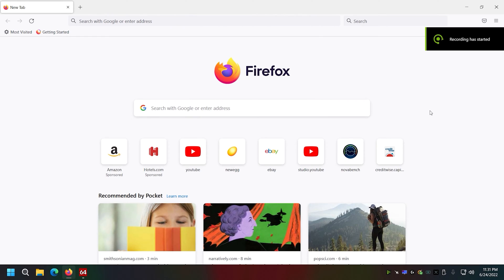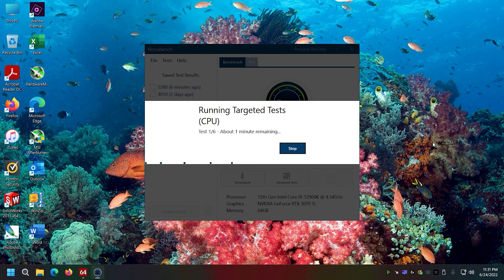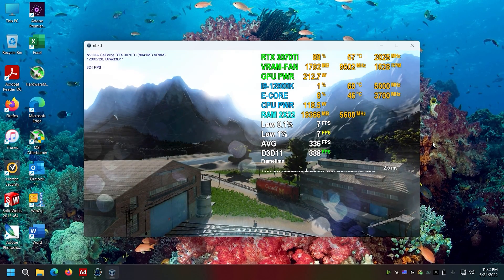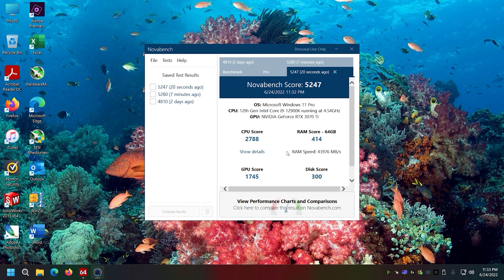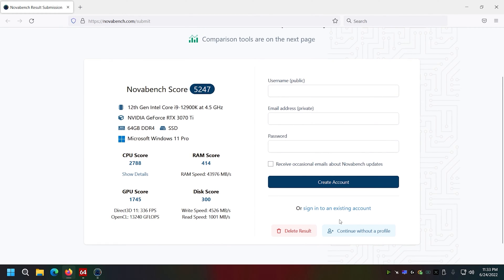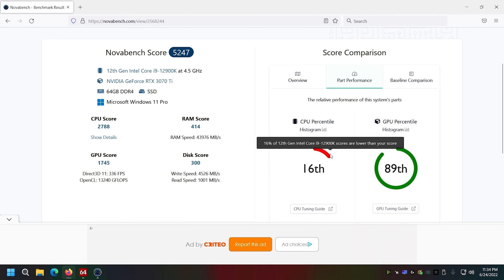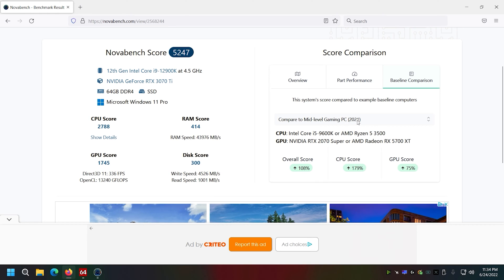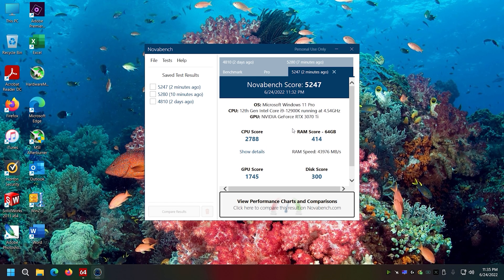Novabench Benchmark Download | RTX 3070 Ti | i9-12900K | G-Skill DDR5 5600MHz CL30 | Windows 11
Novabench Benchmark Download | RTX 3070 Ti | i9-12900K | G-Skill DDR5 5600MHz CL30 (Windows 11, version 22H2) (Nvidia Driver 516.40)